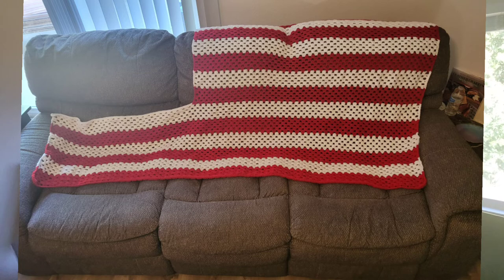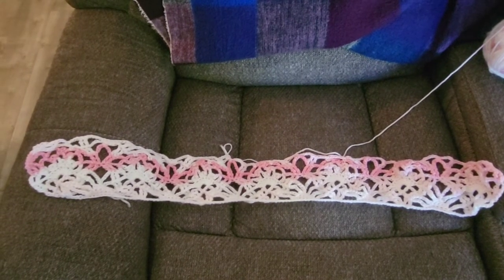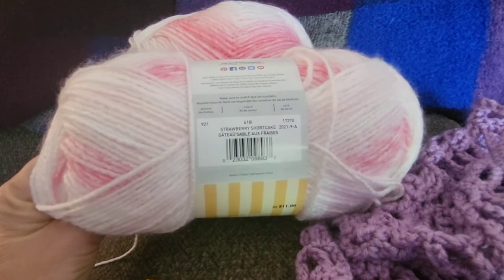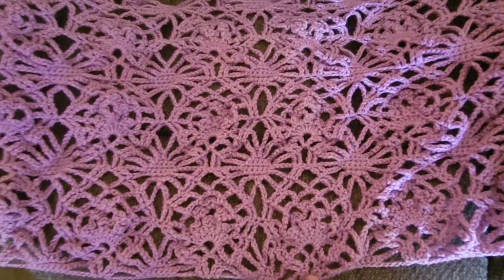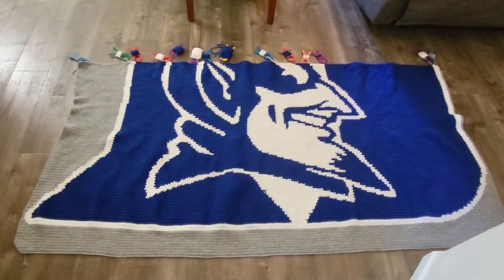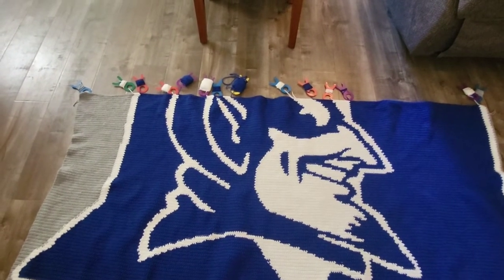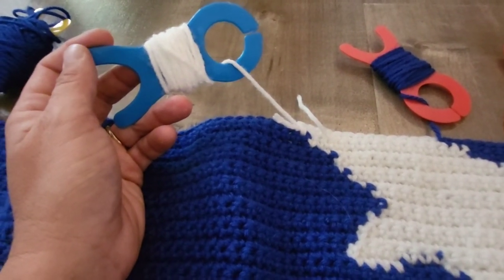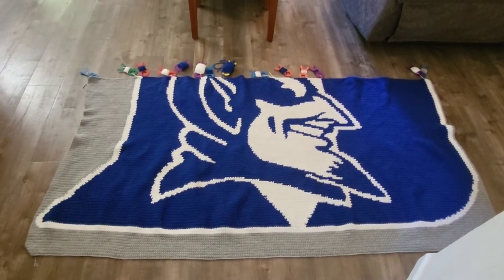Crochet WIPs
Below are the links for the first two patterns and the link for the 40 yarn bobbins.

AMAZON

Do you love listening to audio books or podcasts while crocheting? I do!

Come and join our Facebook group.